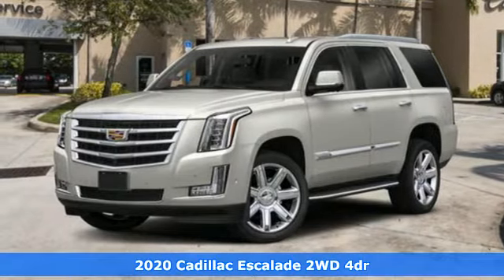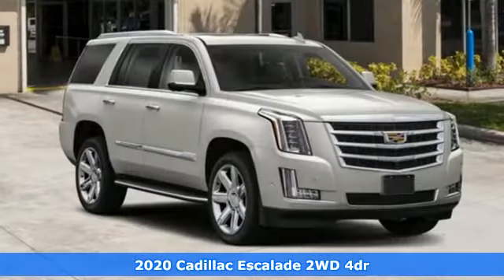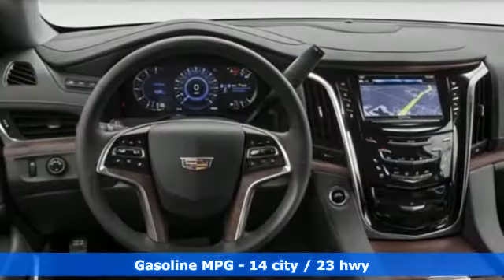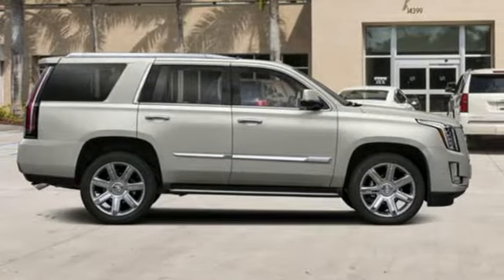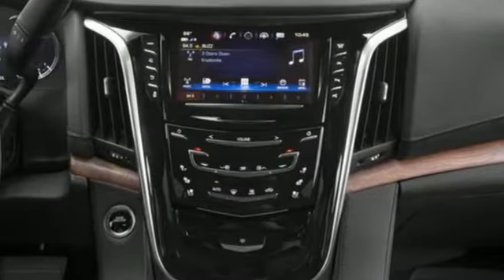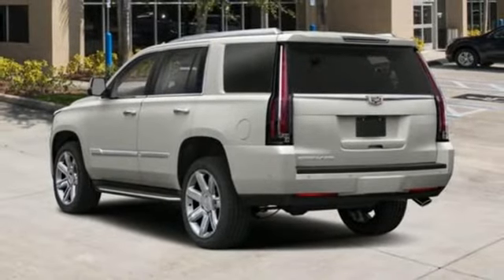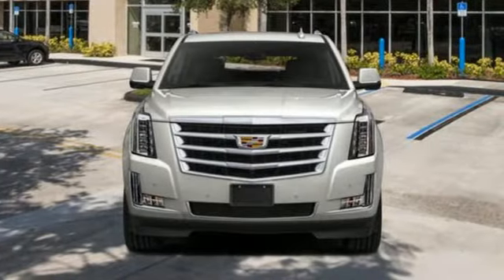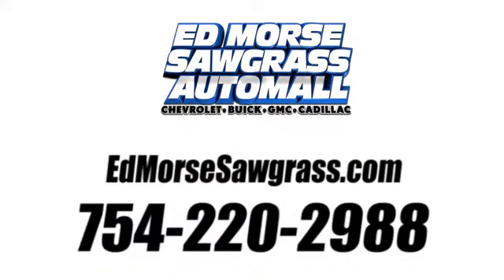New 2020 Cadillac Escalade Sunrise FL Miami, FL LR210446 - SOLD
Year: 2020
Make: Cadillac
Model: Escalade
Engine: 6.2L 8 cyl
Transmission: Automatic
Color: Crystal White Tricoat
Interior: Black
Stock #: LR210446
VIN: 1GYS3AKJ6LR210446
This 2020 Cadillac Escalade is proudly offered by Ed Morse Sawgrass Auto Mall Want more room? Want more style? This Cadillac Escalade is the vehicle for you. You appreciate the finer things in life, the vehicle you drive should not be the exception. Style, performance, sophistication is in a class of its own with this stunning Cadillac Escalade . This vehicle won't last long, take it home today. You could keep looking, but why? You've found the perfect vehicle right here.

Address:
14401 West Sunrise Bouledvard